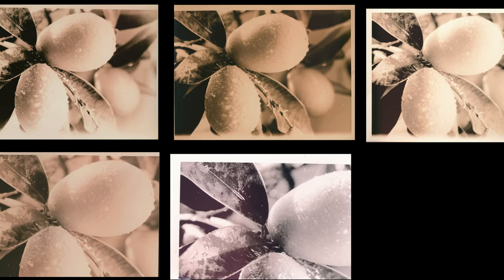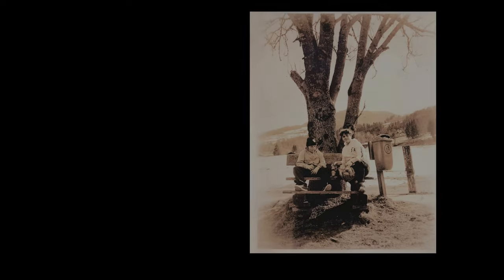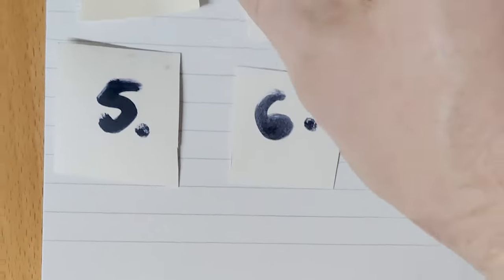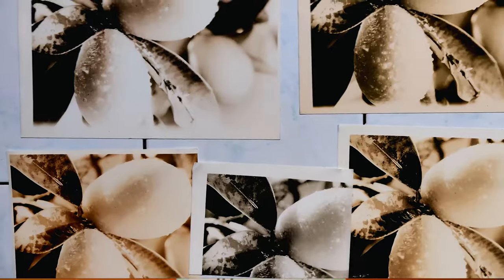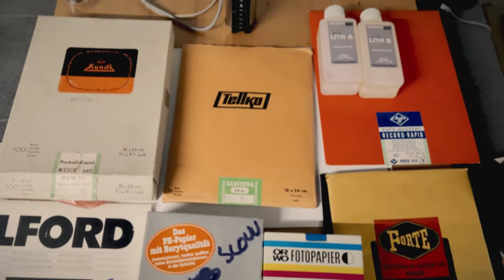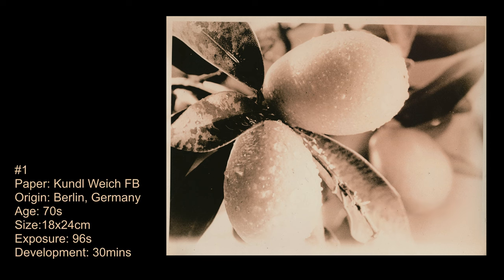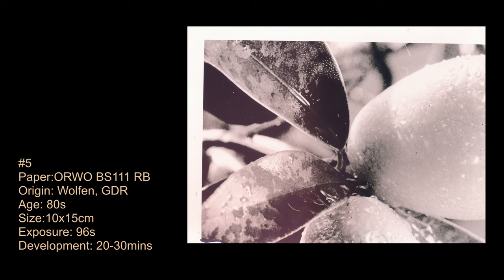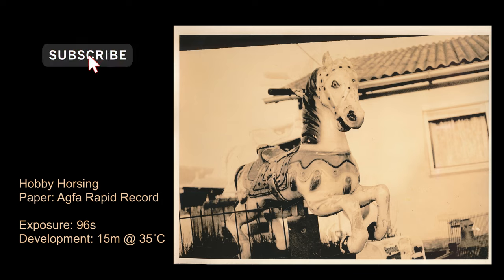Lith Printing Process | Easylith & Expired Papers - Episode 1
An incredible adventure in the world of Lith printing prcoess an alternative process done in the photographic darkroom using a special Lith developer called Easylith from Moersch. I used old papers from the 60s to 90s such as Agfa Record Rapid RRS, ORWO Universal, Kundl Paper from Berlin,Tellko former Ciba Switzerland. Even some Labaphot too from Germany.

I'm not expert on the Lith Process! I just wish to share my experience and images I made with 5-6 expired papers. Please feel to comment and ask questions.

Amazon Books on Lith Process
(Helps the channel and these Lith book from Tim are amazing!)
The Master Photographer's Lith Printing Course: A Definitive Guide to Creative Lith Printing

The World of Lith Printing: The Best of Traditional Darkroom And Digital Lith Printing Techniques

Articles and Images on my blog regarding this video